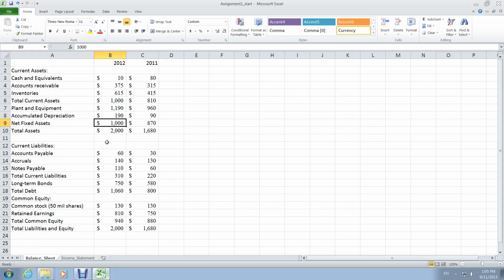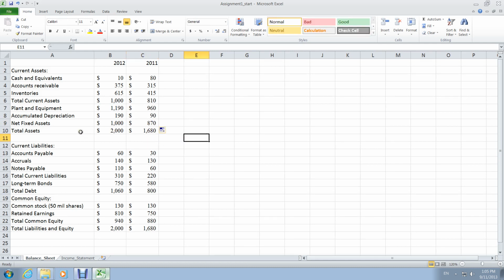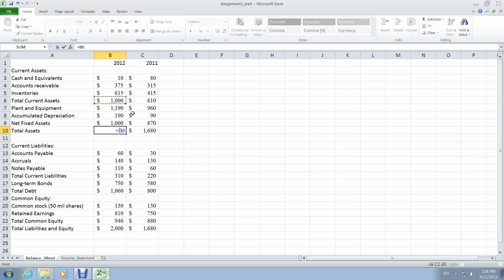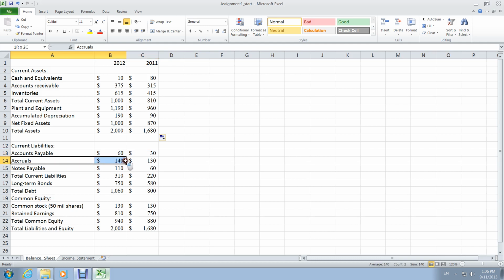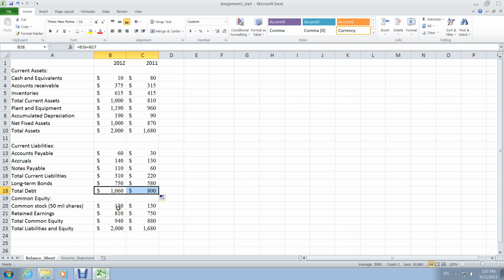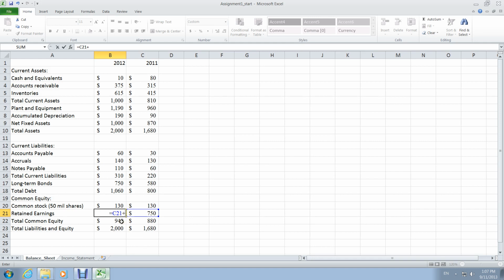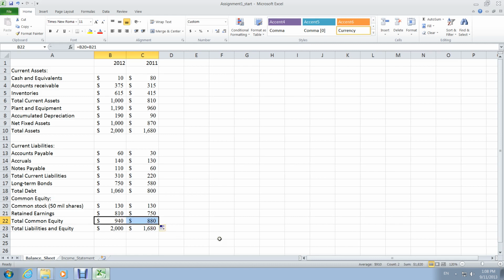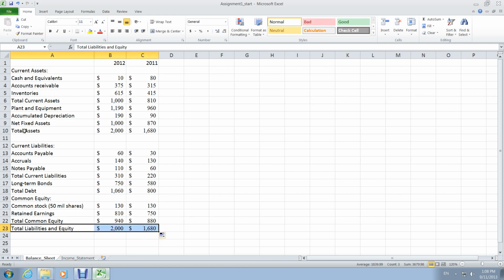4 Balance Sheet Step2